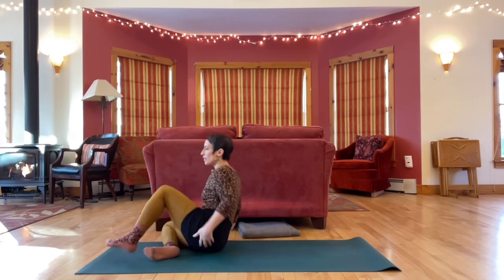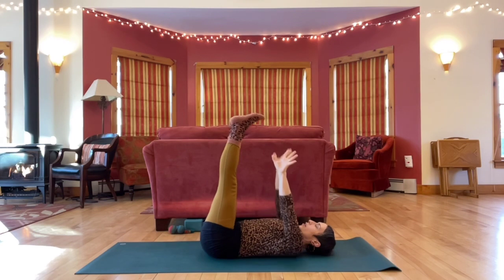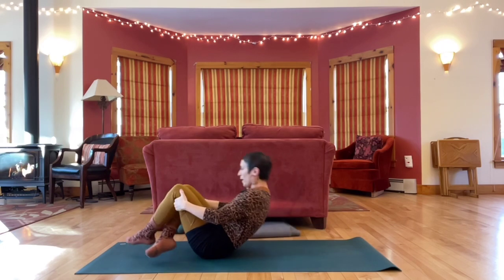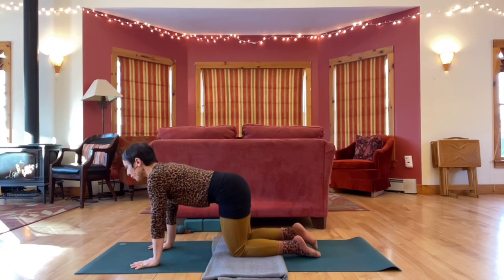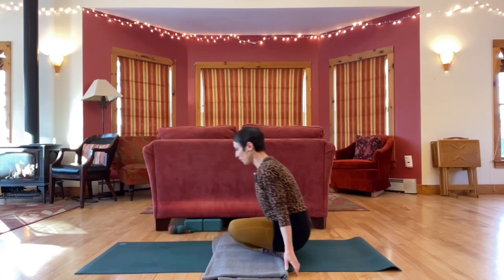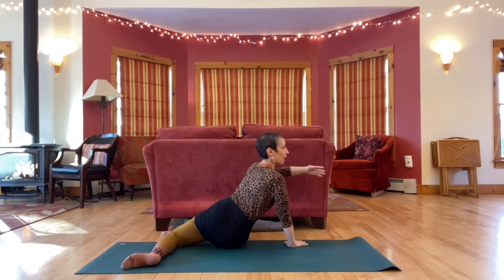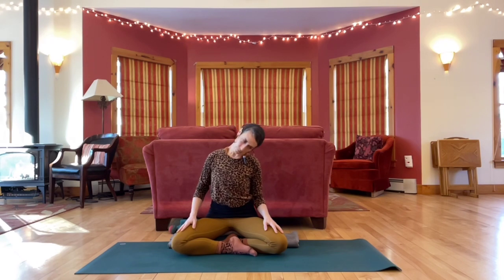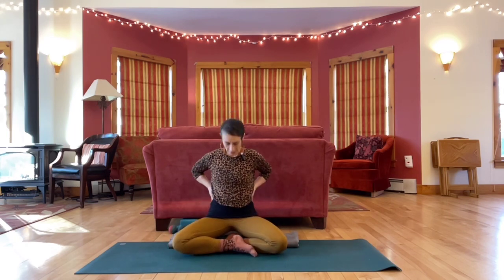Short Warm Up into Guided Meditation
What a great way to start your day.
5 minutes of warming up our bodies, just enough to sit still for a short guided, seated meditation.